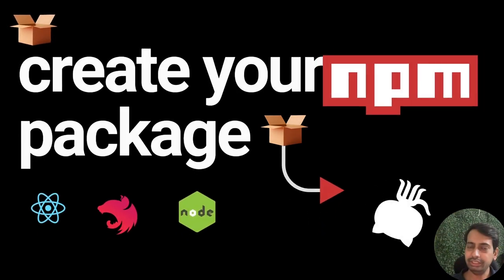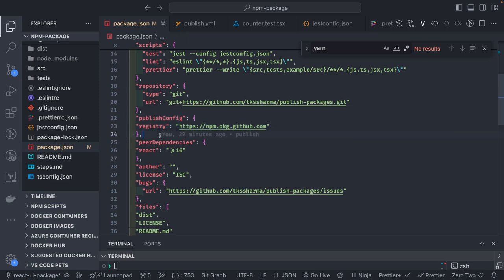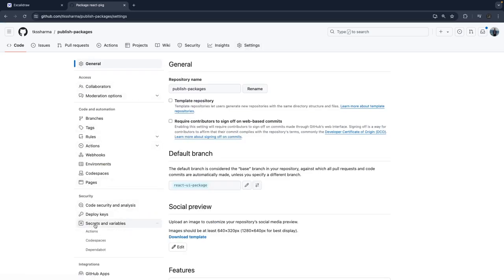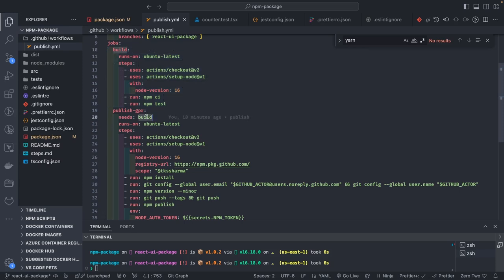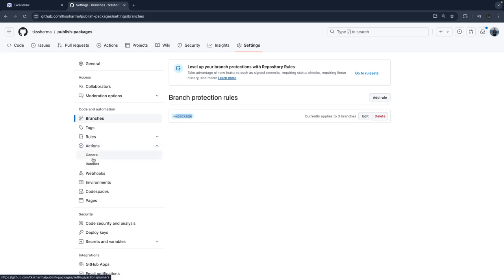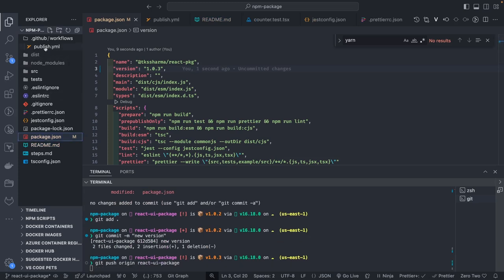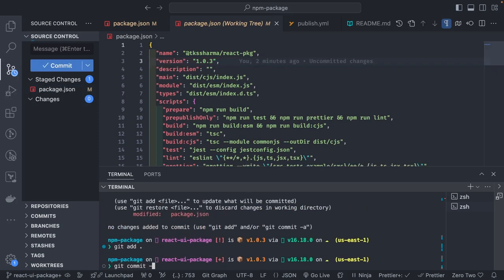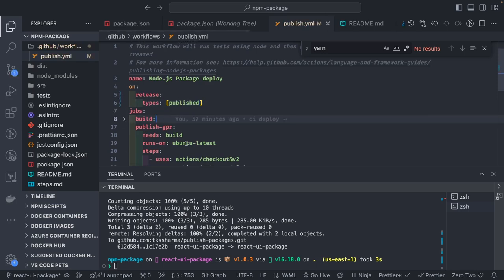Create React NPM Package Building and Publishing Tutorial 🔥 with Github Actions #03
How to Publish Private NPM Packages With Github Package Registry
Build and Publish Your Own NPM Package in 5 Minutes :)
In this playlist, we are talking about publishing different types of packages to GitHub

🚀 Publish Node JS Utility Package to GitHub
🚀 Publish React JS Component Package to GitHub
🚀 Publish React JS Component and deploy using CI GitHub Actions to GitHub
🚀 Publish Nest JS Utility Package to GitHub
🚀 Publish Nest JS Dynamic Package to GitHub

🚀🚀 Outline Video

00:00 Quick Recap for Publishing Package
01:40 Adding Github actions for publishing the NPM Package
02:50 Adding Github Workflows
03:50 Adding GithHub Secrets
04:50 Adding Publish YML for GitHub action
08:00 Running CI Pipeline
10:00 Publishing Package to GitHub using Actions

We'll begin by first making our modules repository private.
Publishing private NPM packages using GitHub Package Registry involves several steps to configure your package and authenticate with GitHub. Here's a step-by-step guide:

🚀🚀 Prerequisites
Node.js and npm: Make sure you have Node.js and npm installed.
GitHub Account: Ensure you have a GitHub account and a repository where you want to host the package.
Repository Permissions: Ensure you have the necessary permissions to publish to the GitHub repository.

🚀🚀We will follow these steps

- Create a GitHub Personal Access Token
- Authenticating With NPM Using the GitHub Registry
- Publish Your Package
- Using Your Private Package in Another Project